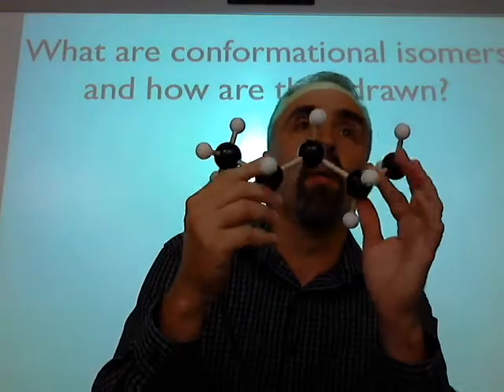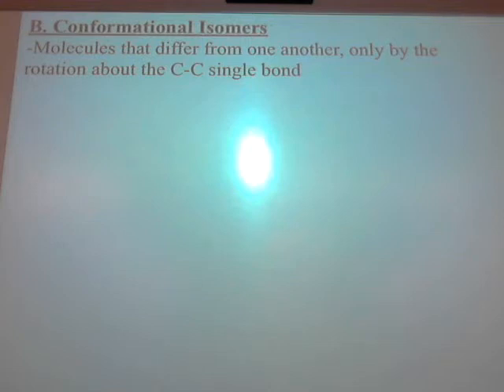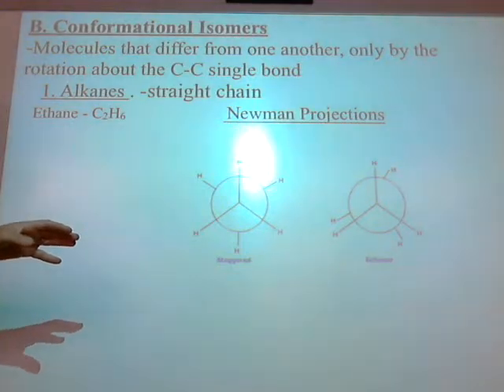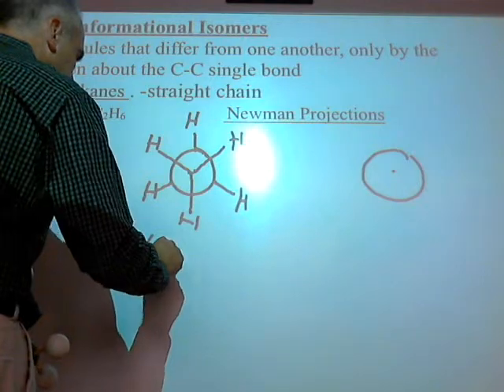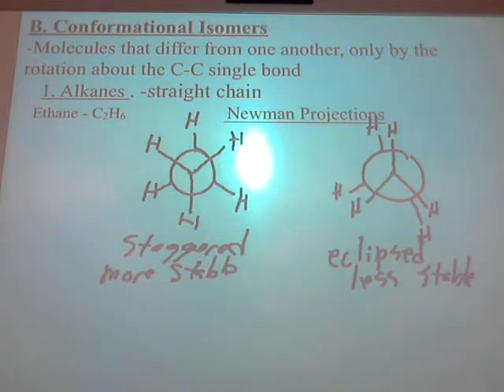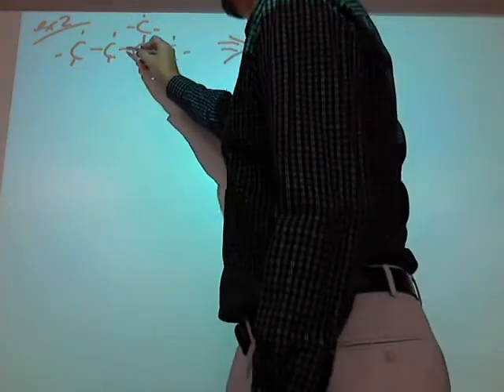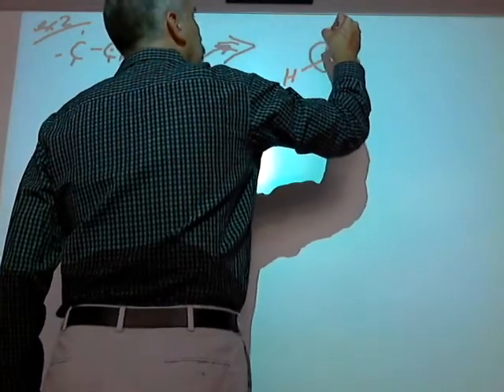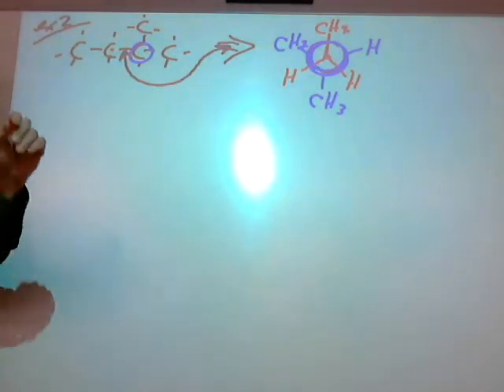Unit2 3 conformational isomers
How to draw newman projections of conformational isomers